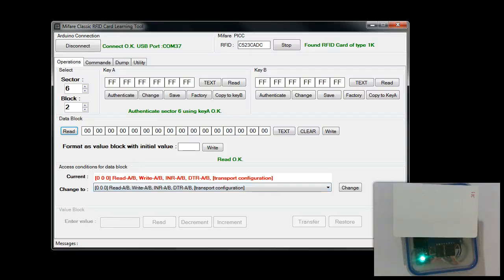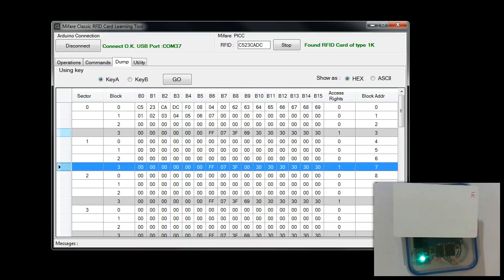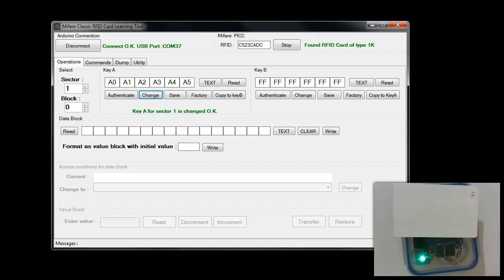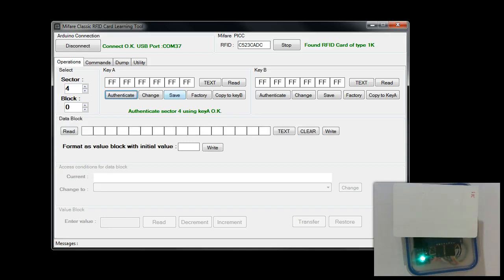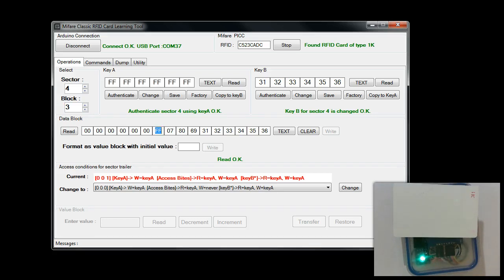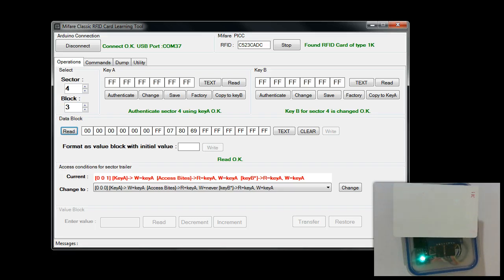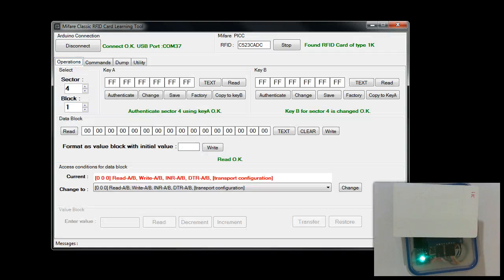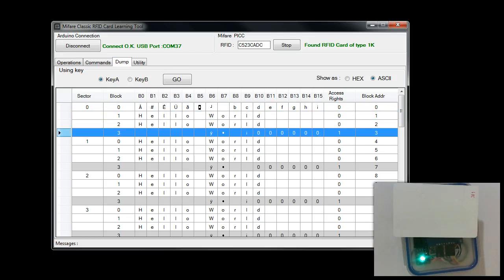Mifare Classic basic operations - part2